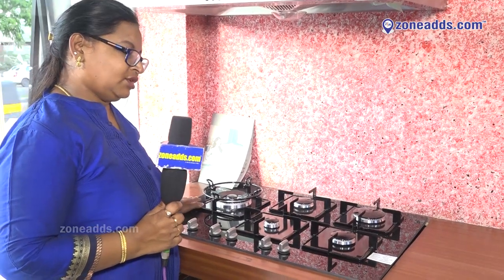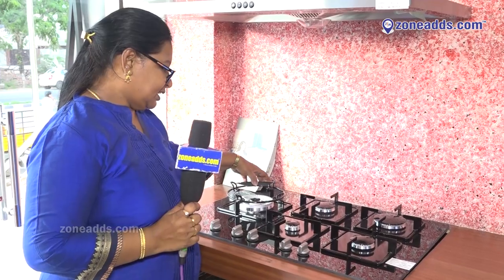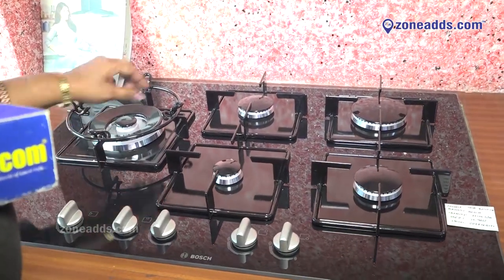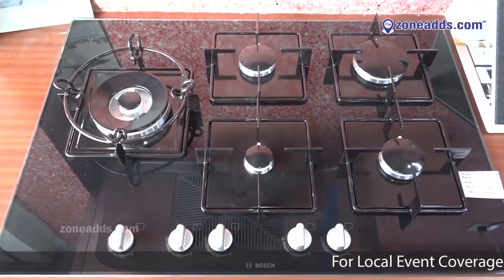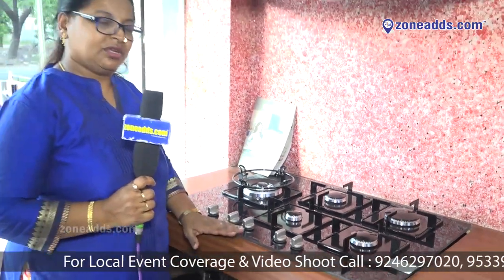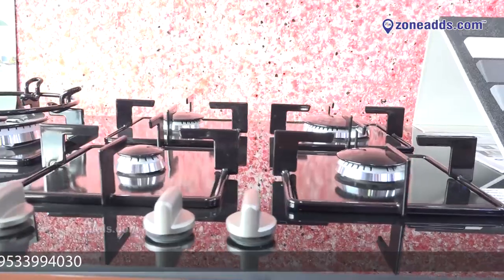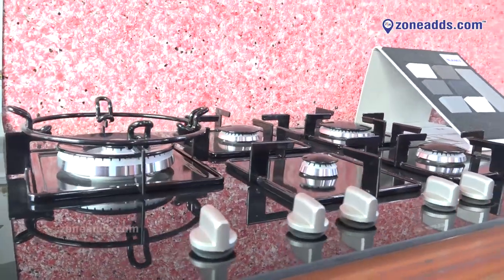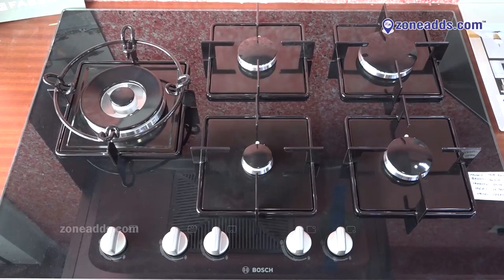Semarah Kitchen || Bosch 5 Burner Built-in Hob Black Tempered Glass Gas Hob || zoneadds.com